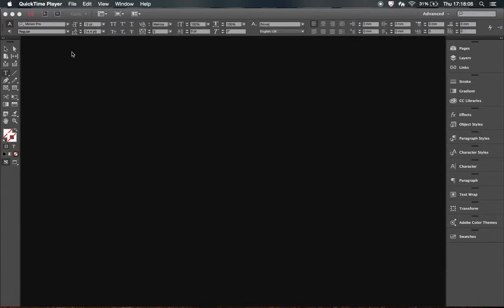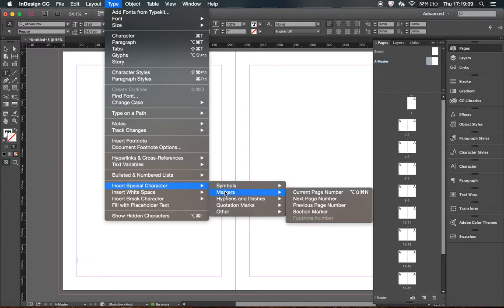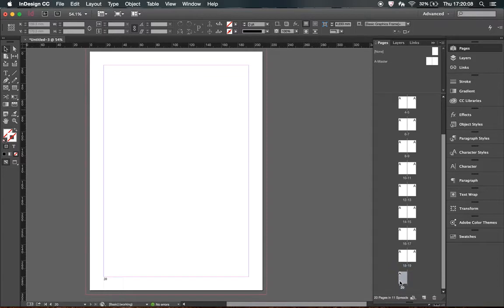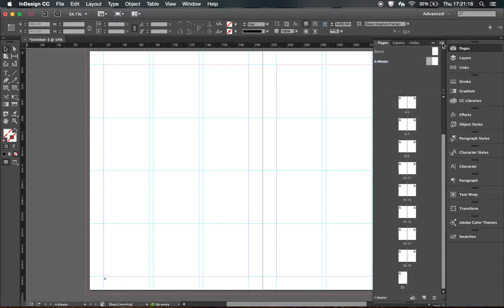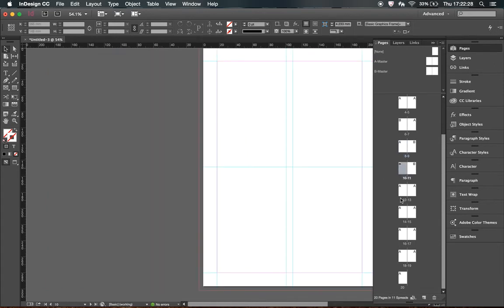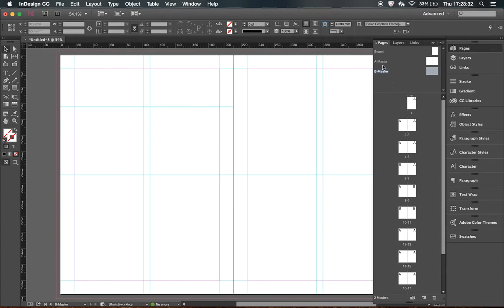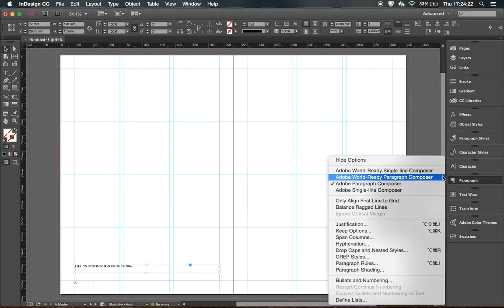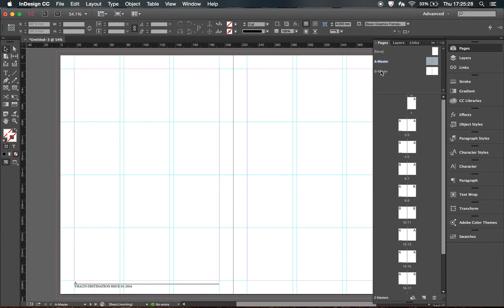INDD 03. Master pages - page numbers - folio - line illustration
ICM week 2, tutorial.